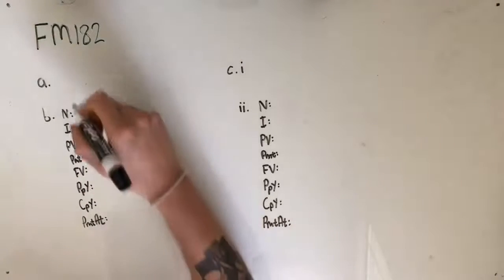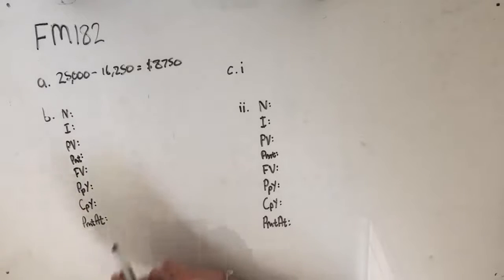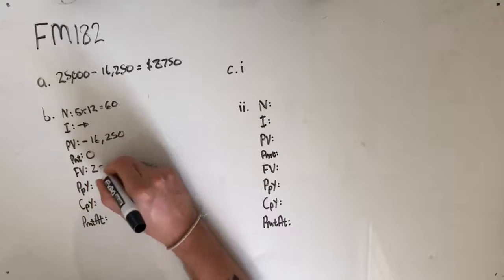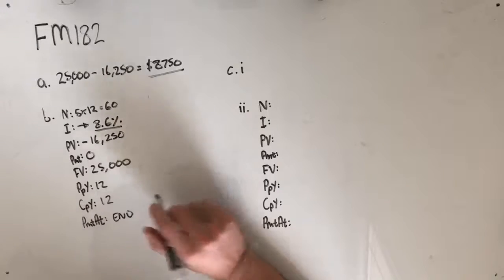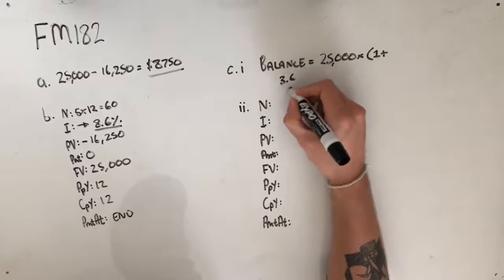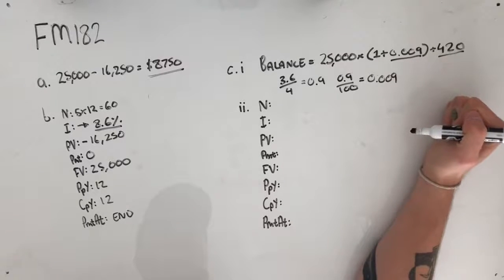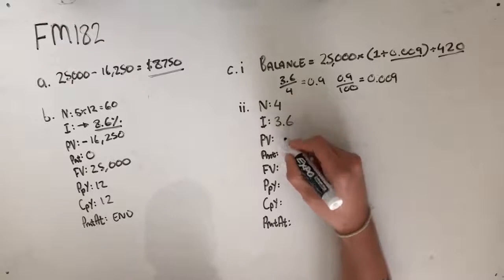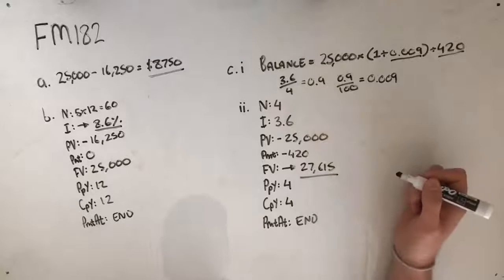FM182 Further Maths Fortify Study Guide - "Calculating Interest Rates and Added Payments"